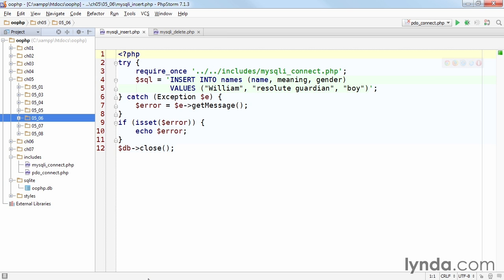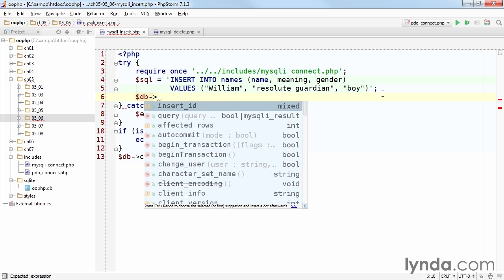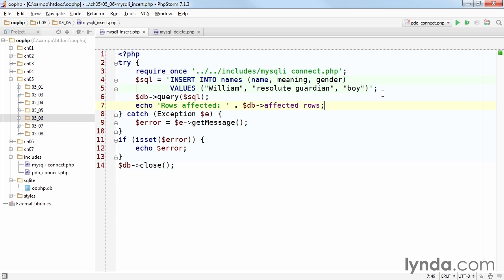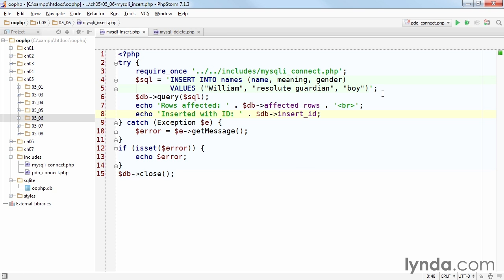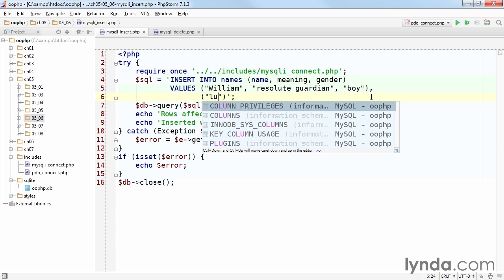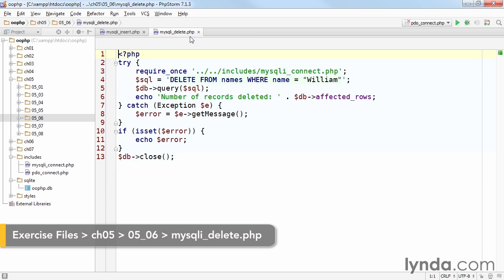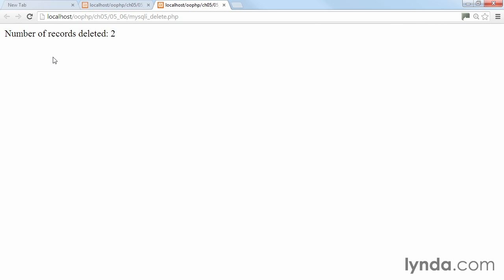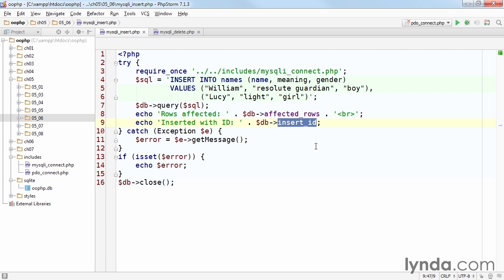06 06 Handling non SELECT queries